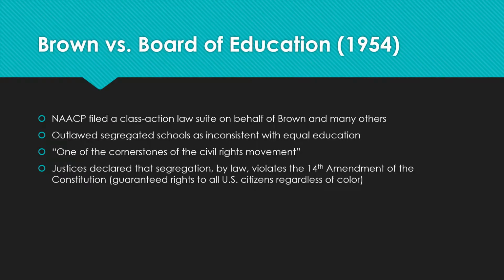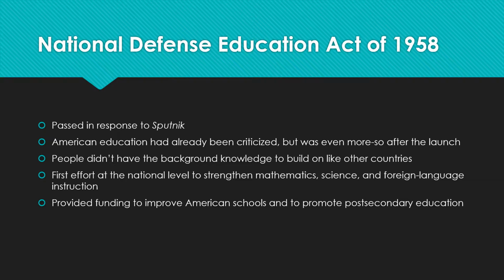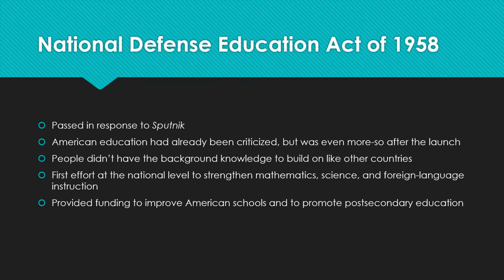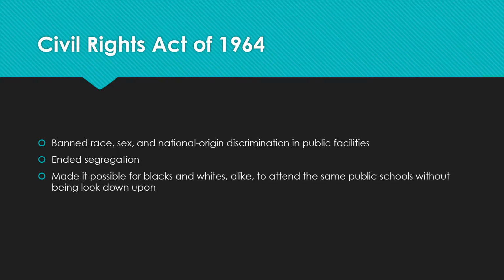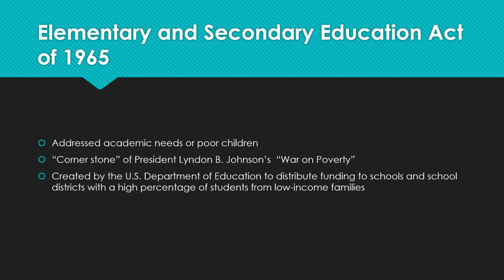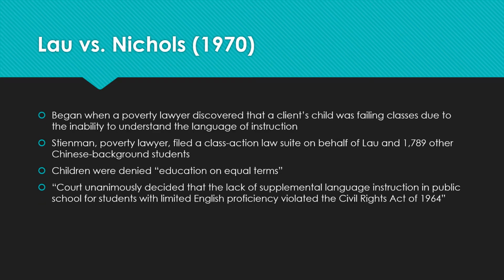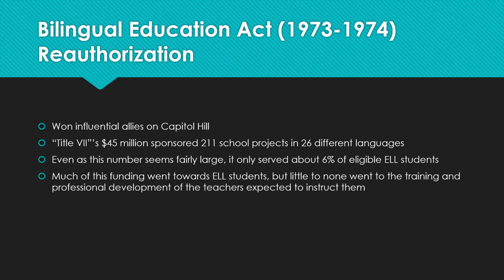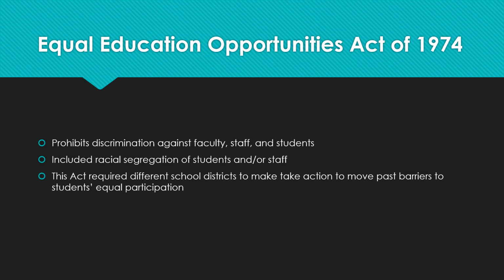EDTP 3301 CAA #3